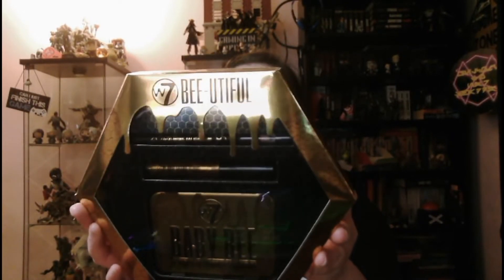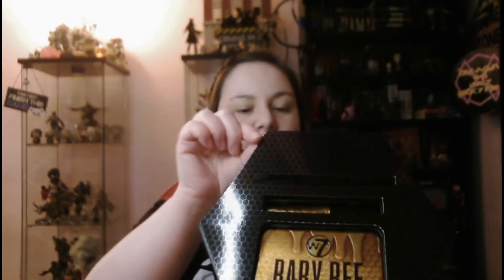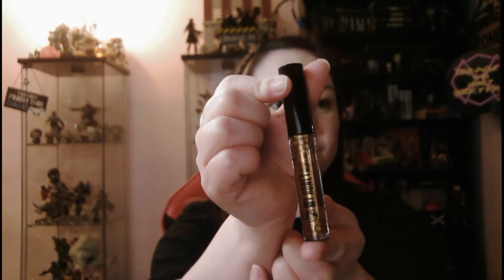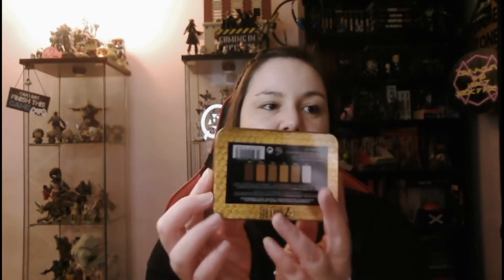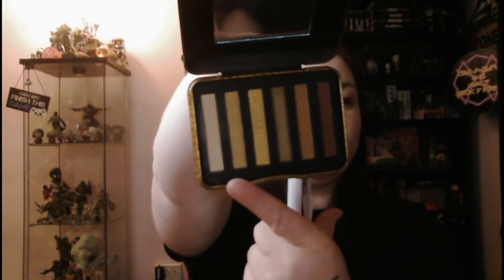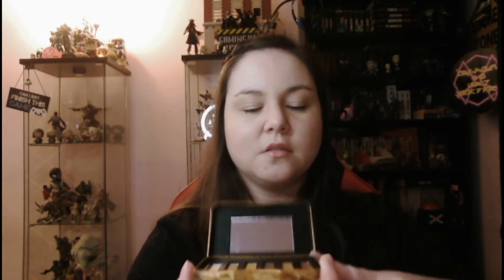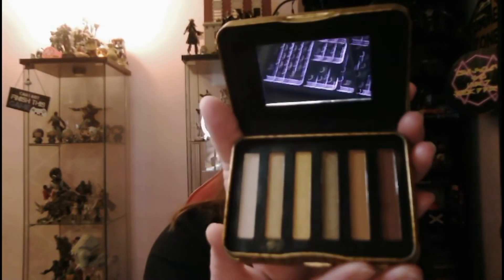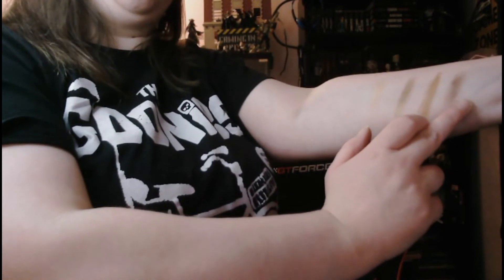Unboxing The W7 Bee-utiful Eyeshadow Giftset!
I couldn't resist treating myself to this adorable Bee-utiful eyeshadow giftset by W7!